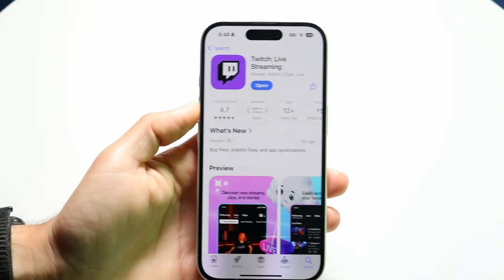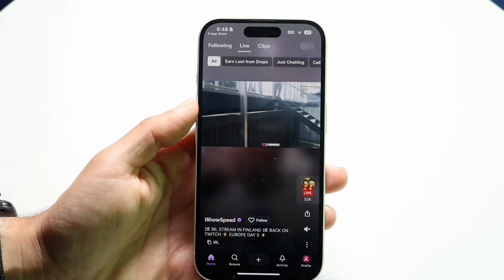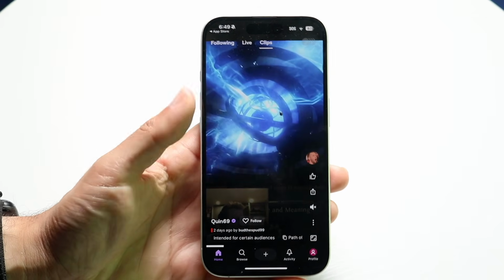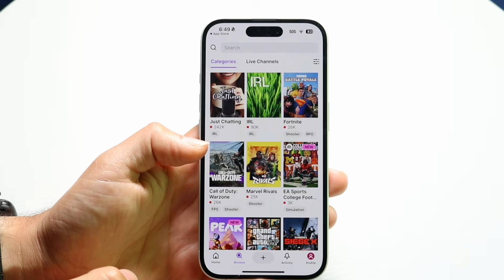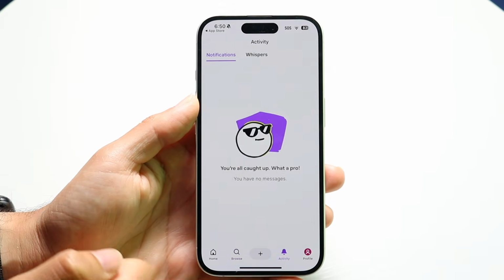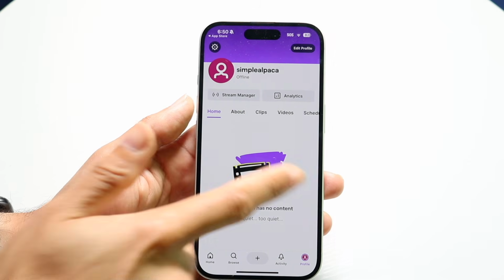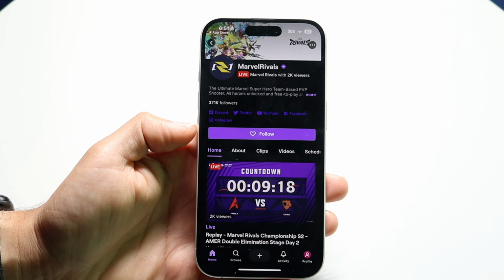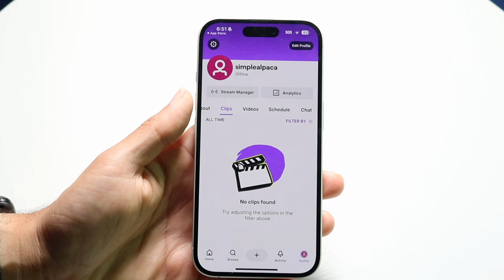How To Use Twitch! (Complete Beginners Guide)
Here is exactly How To Use Twitch! (Complete Beginners Guide)